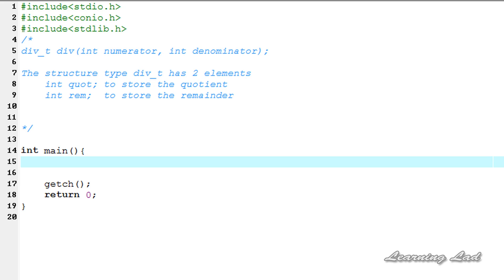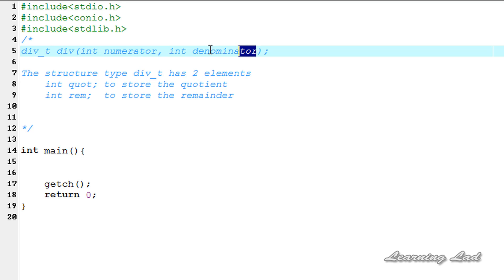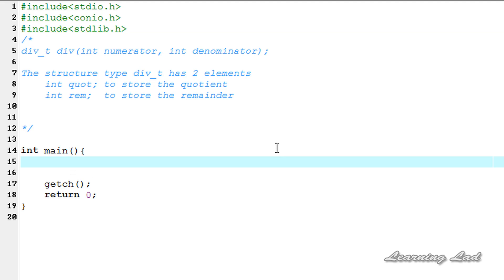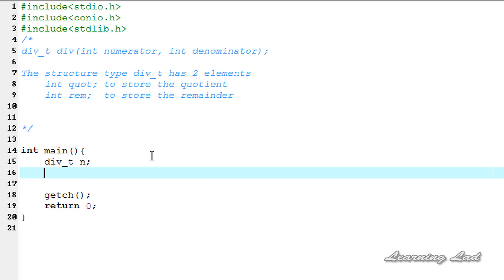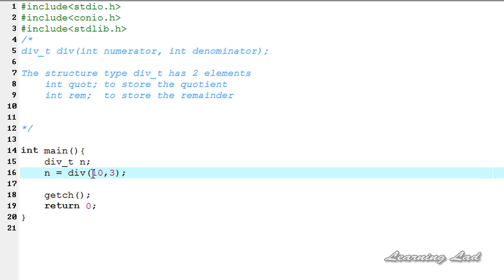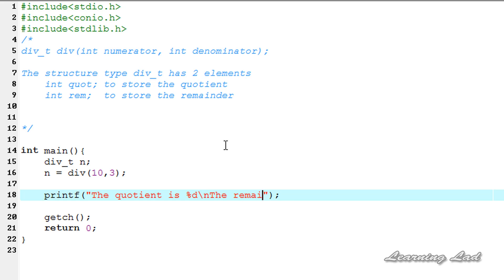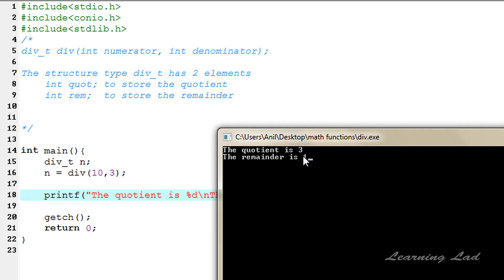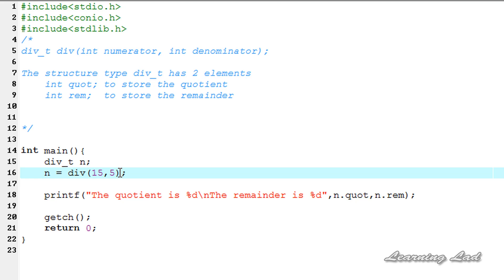div Function in C Programming Language Video Tutorial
In this C programming language video tutorial / lecture for beginners video series, you will learn about the div() function  to Get Quotient and Remainder in c programming with its syntax in detail with example.

You will learn what is the use of it, what is the syntax and also how to use it to get the quotient and remainder of a division operation done as numerator/denominator.